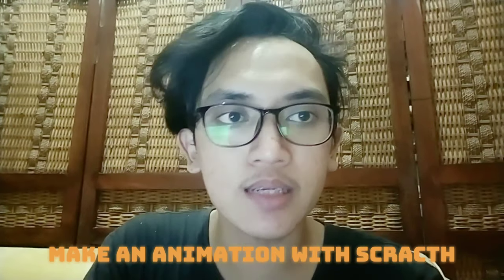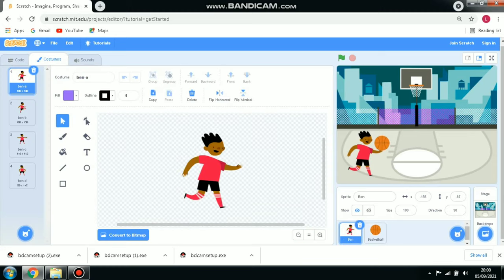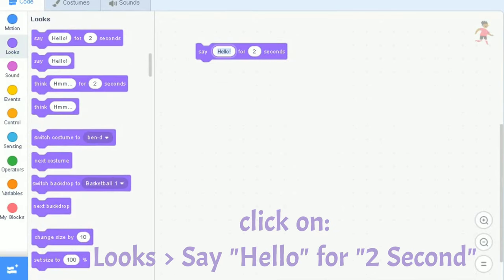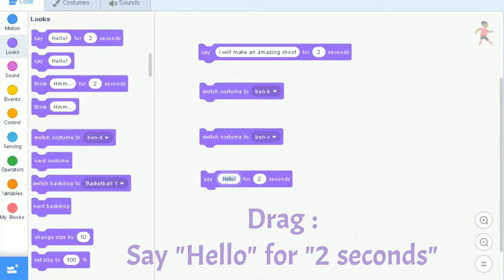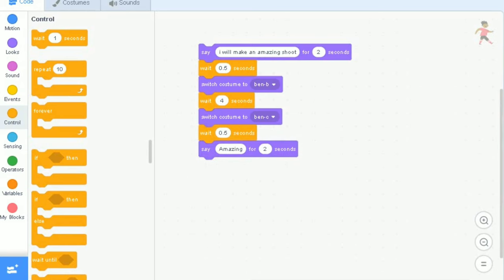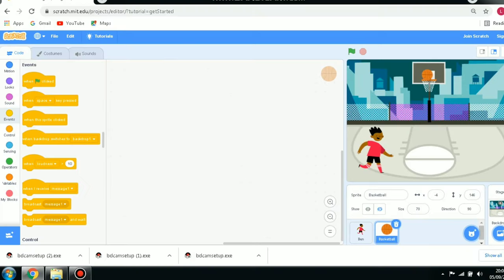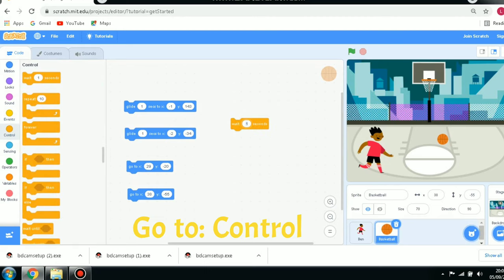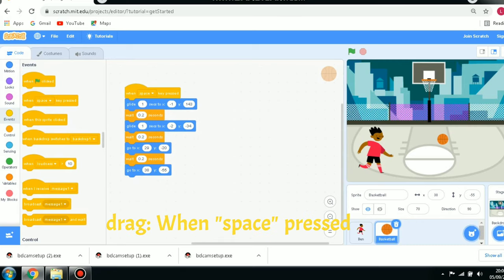Basketball animation with Scratch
on this project we will learn how to make an animation with Scracth.
using scracth, we can make an animation with a code.
visit scracth: Scratch.mit.edu